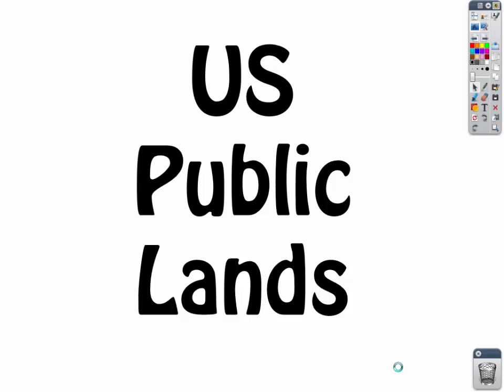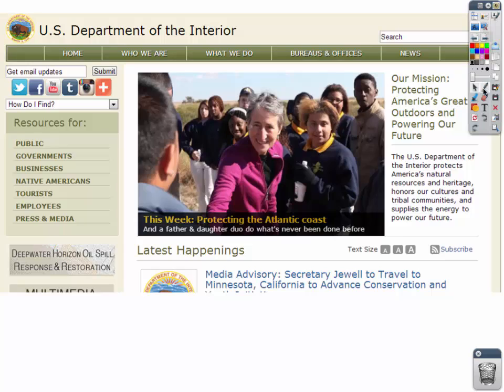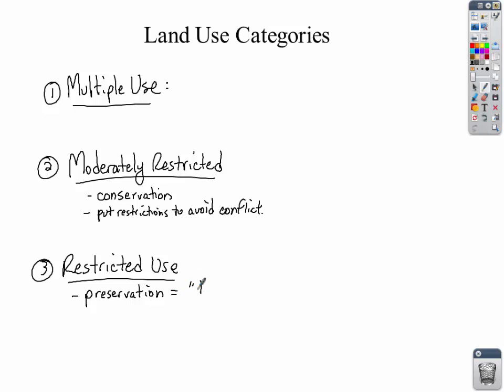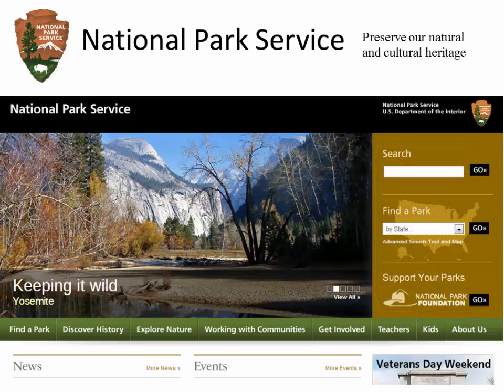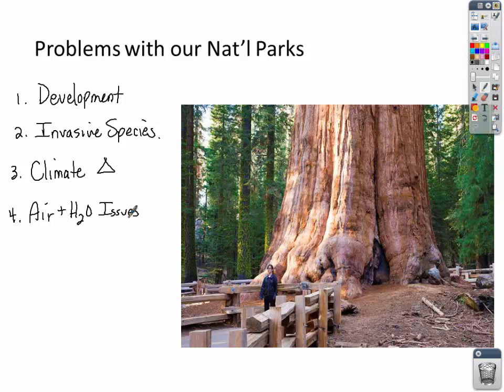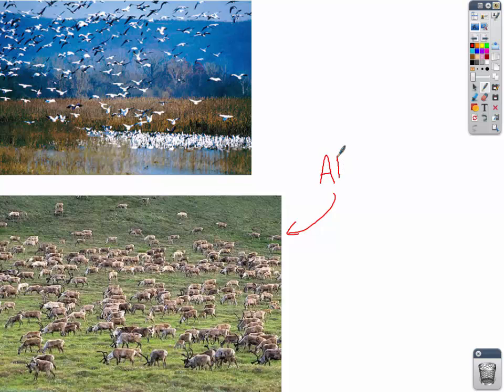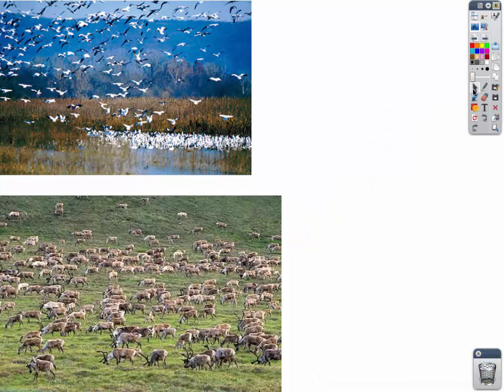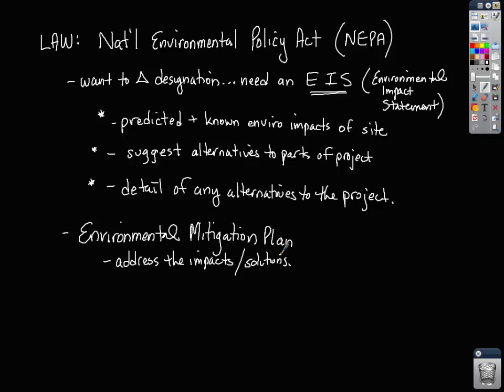Public Lands Lecture